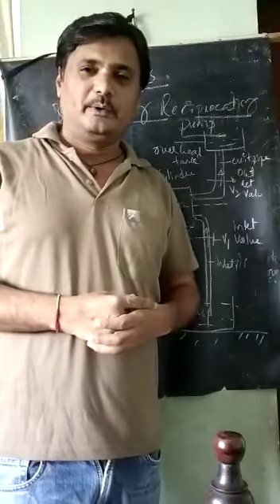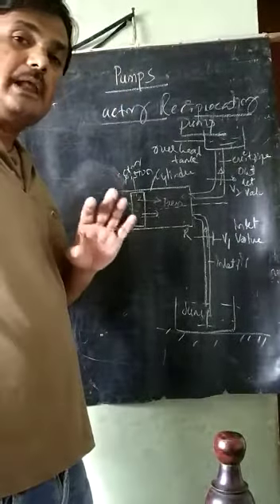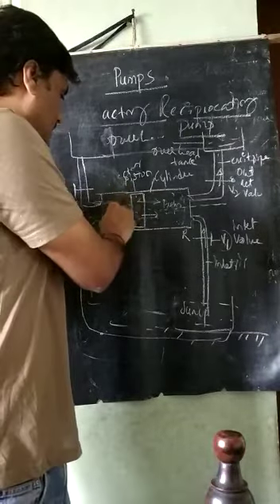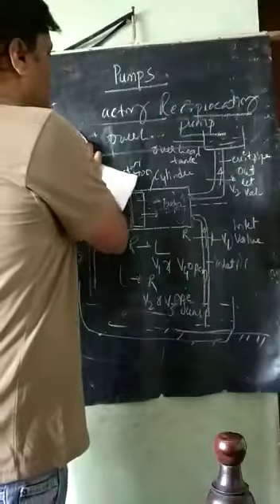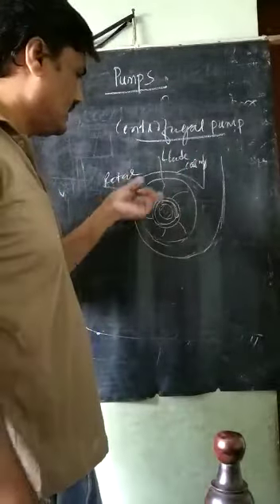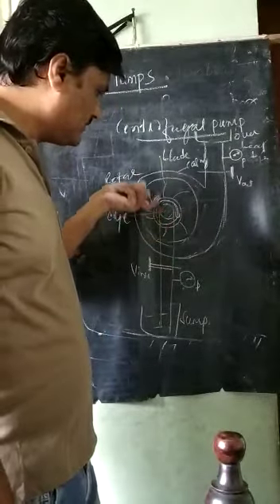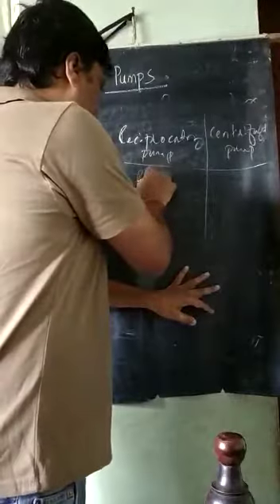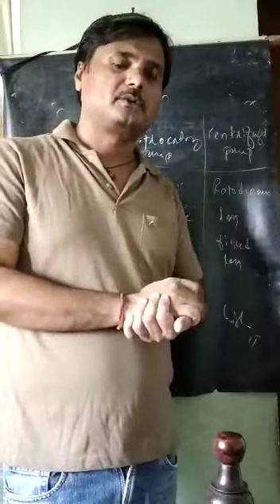Pumps-3: Double Acting & Centrifugal Pumps by Dr. S N Topannavar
Construction and Working of Double Acting and Centrifugal Pumps